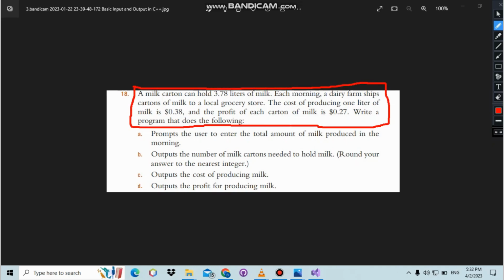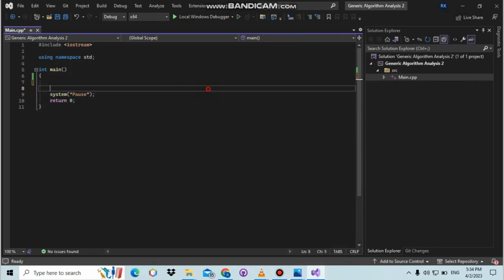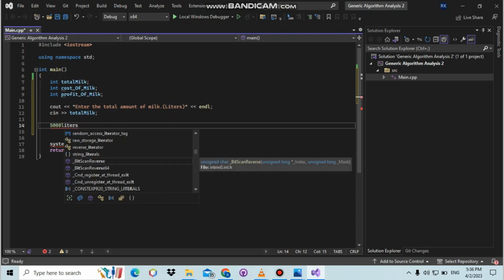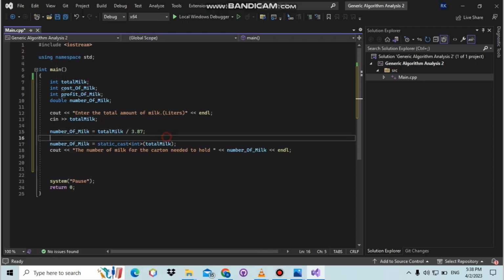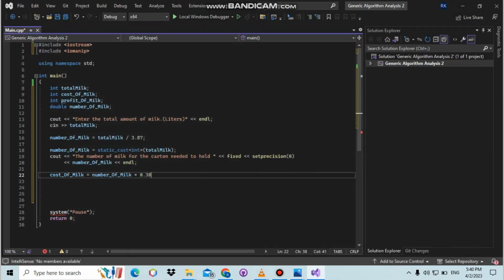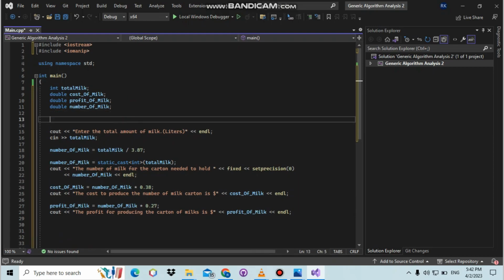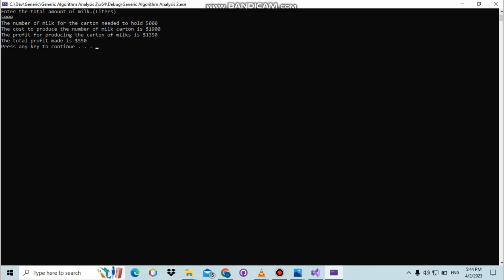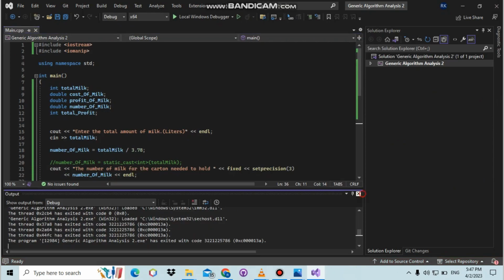Generic Algorithm Episode 2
Hey guys. Lets build a program for selling milk cartons using C++
Help 1000subscribe Goal.
I would appreciate the support for reaching our goal for 1000subscribe.